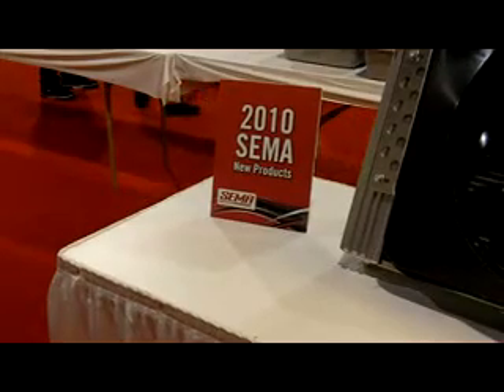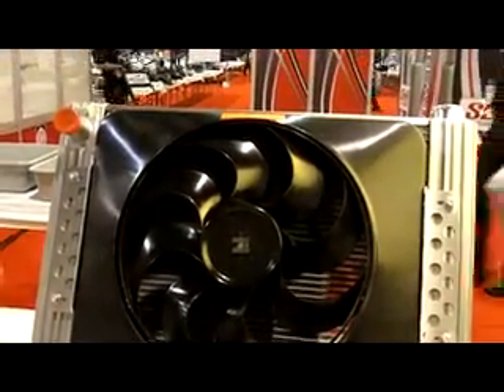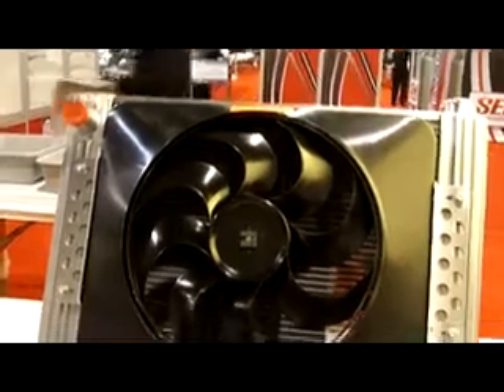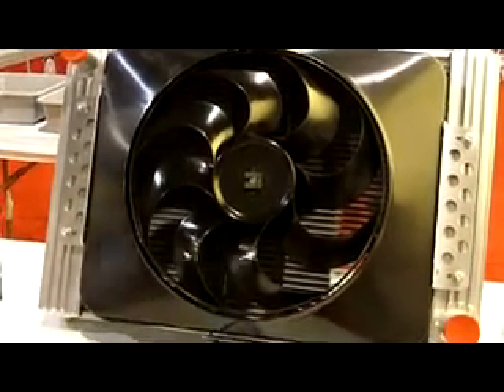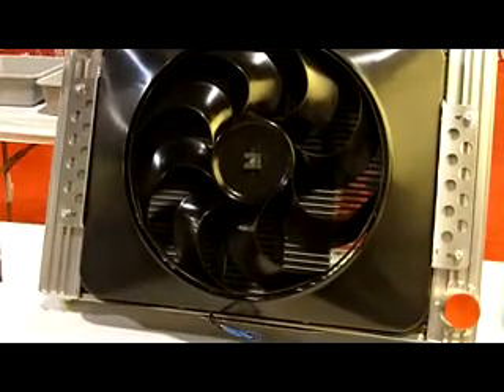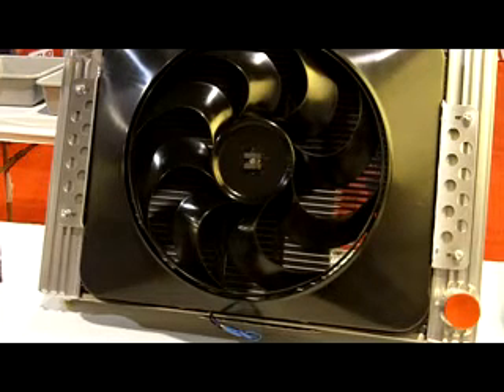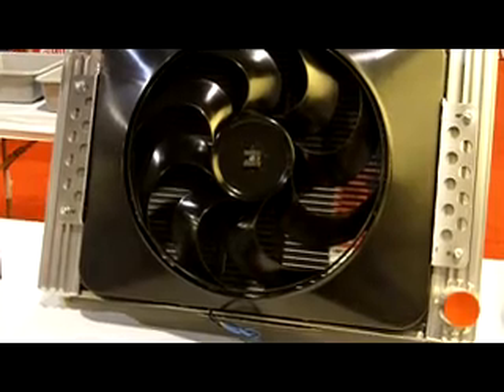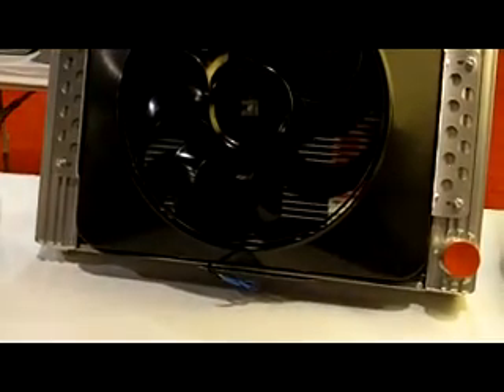Radiator/Fan Combination -Gen 1 Camaro from Flex-a-Lite Consolidated ID9663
Flex-a-lite has introduced a new cross-flow radiator with patented Flex-a-fit® side tank design. The internal fins perform as heat sinks which absorb heat quickly from the engine coolant, radiating it through external fins to dissipate heat twice as fast. for more sema videos